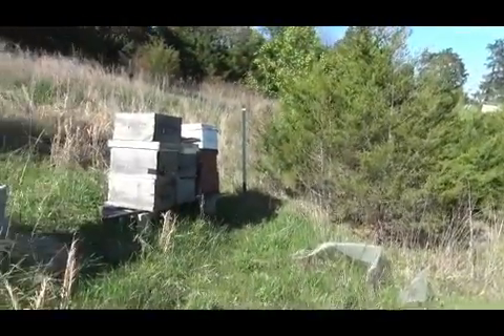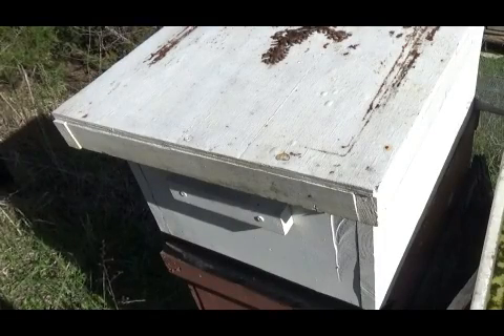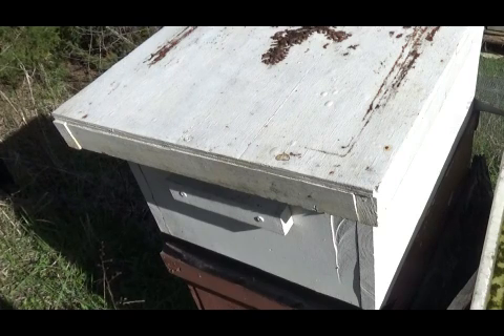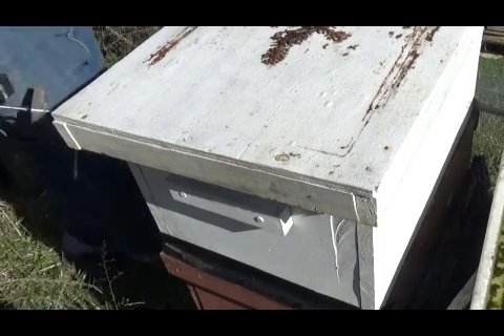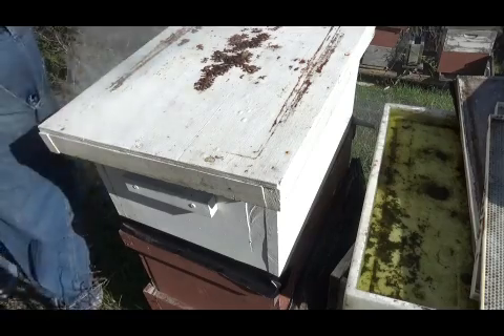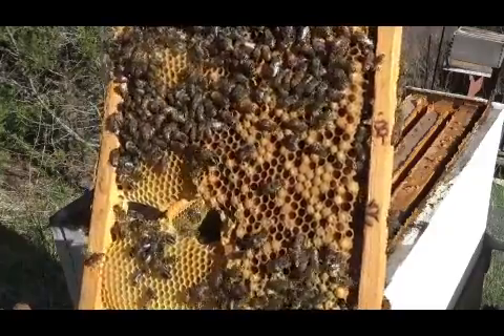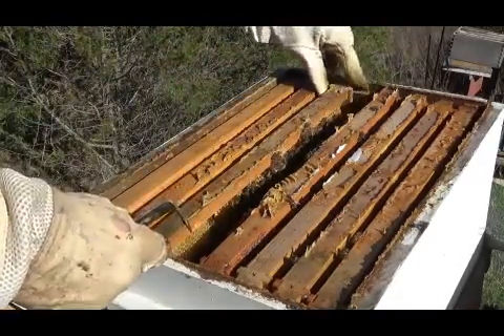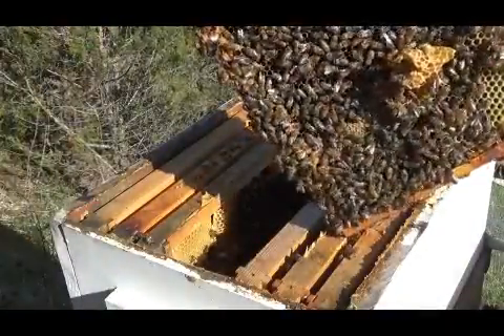What to look for during a hive inspection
April Hive inspection 2024